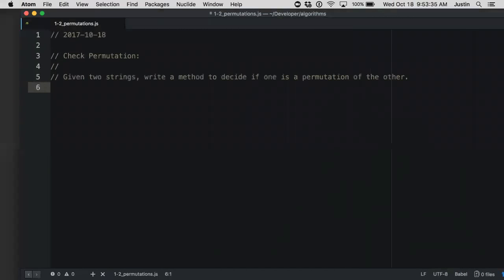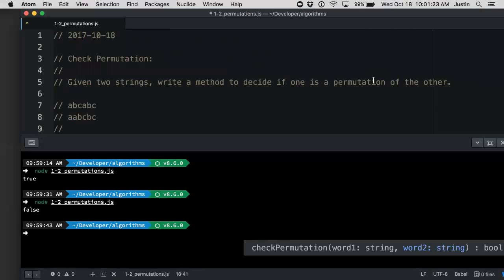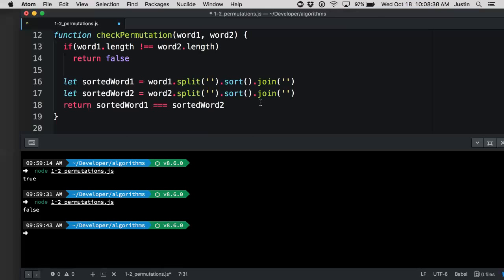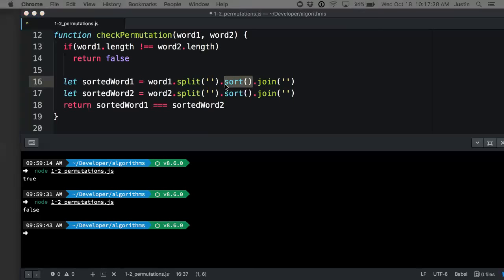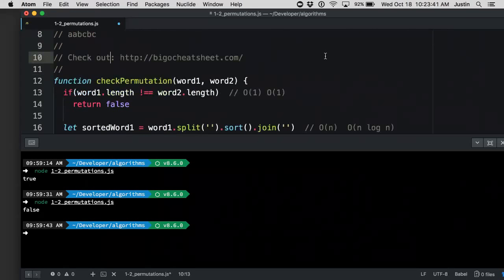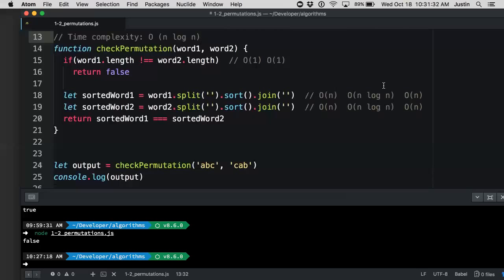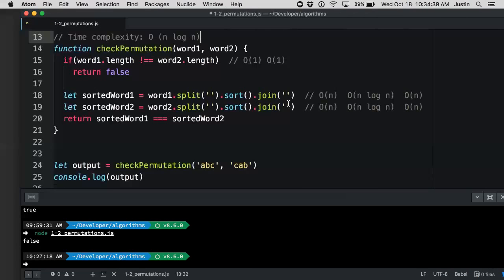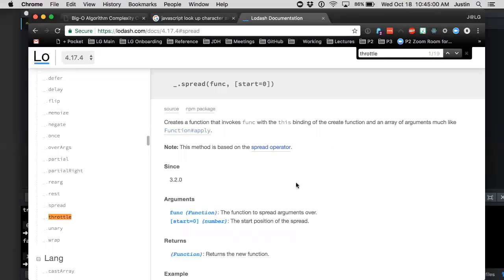Strategies for Solving Coding Challenges - Lecture & Live Coding